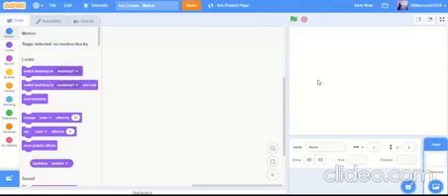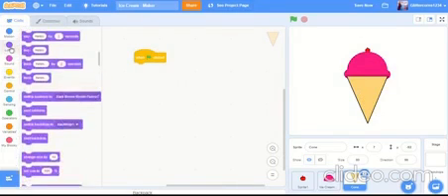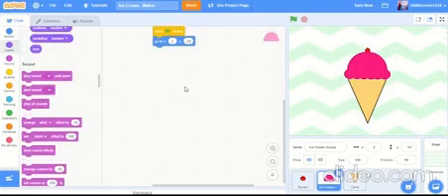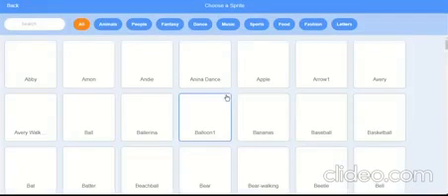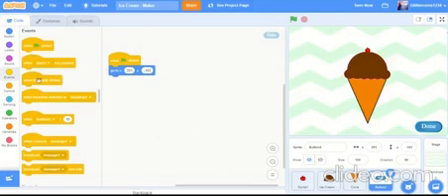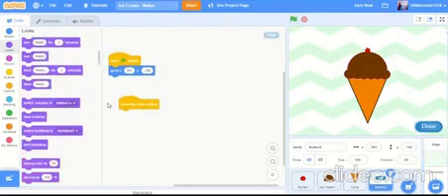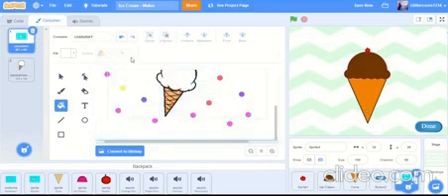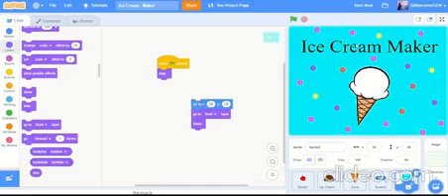how to make an ice cream game - in scratch for beginners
Scratch On!!